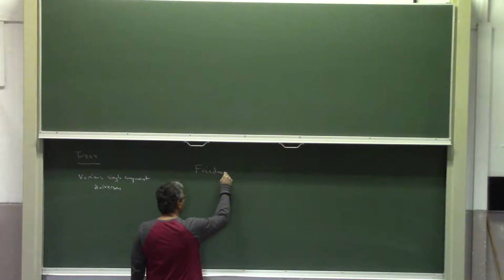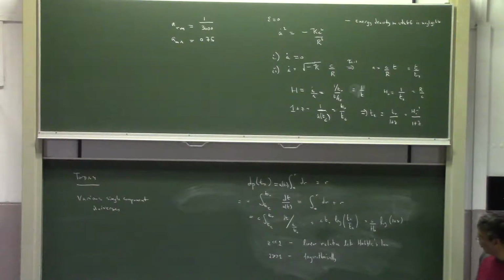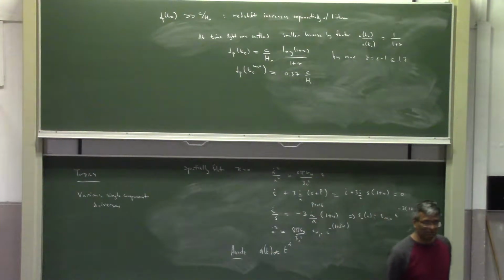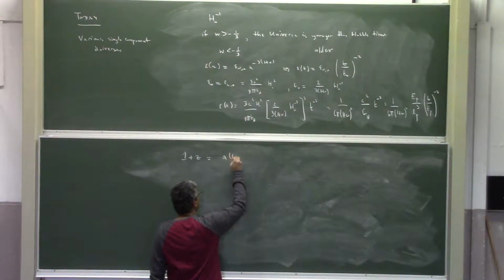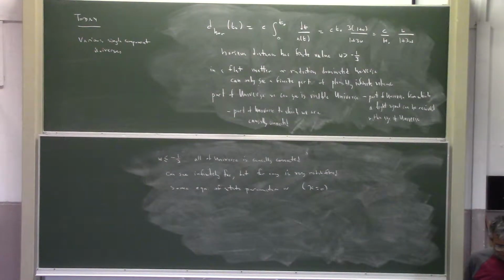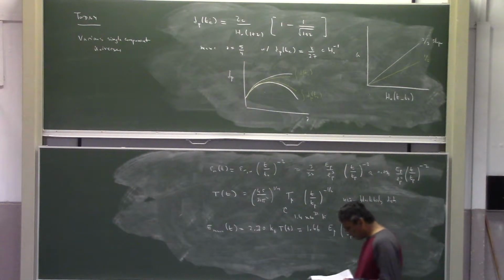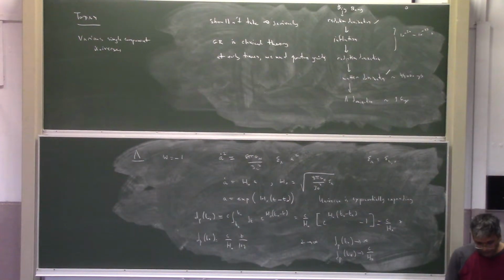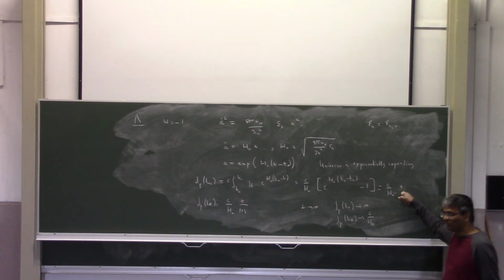PHYS2013 (Wits, 2018), Lecture 10 (16 August 2018)